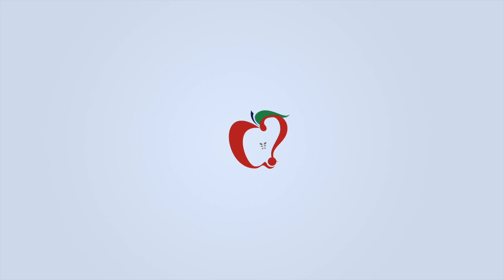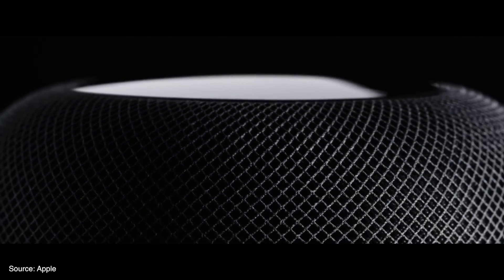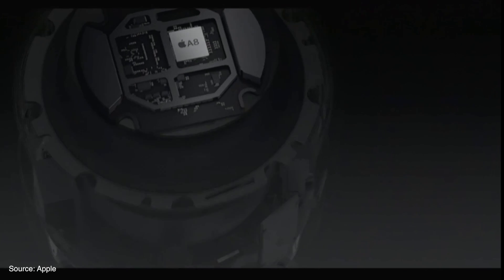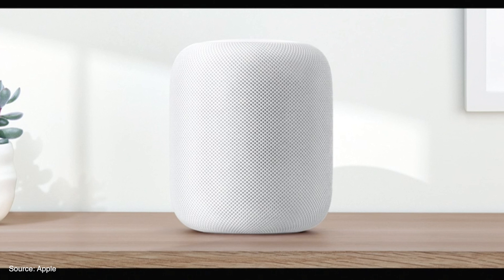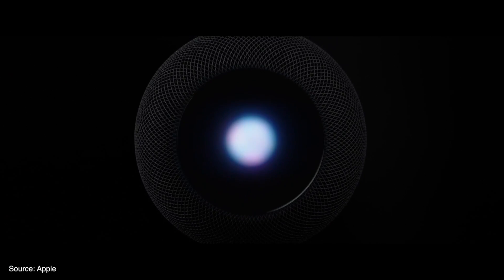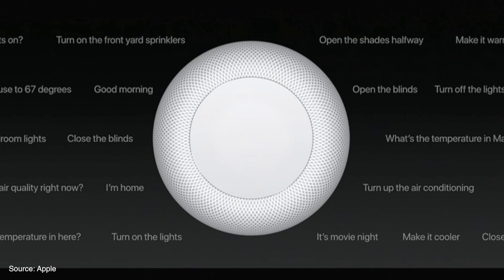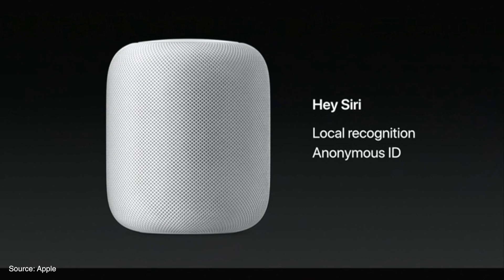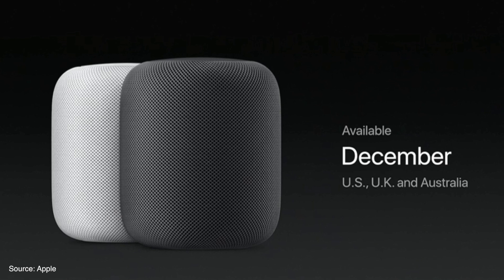Apple HomePod: What We Know!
At WWDC 2017 Apple gave a sneak peek at the HomePod, a high end speaker with Siri integration. Here is what we know so far!